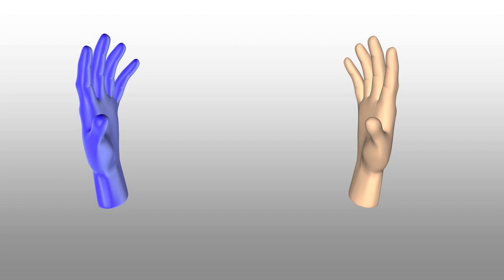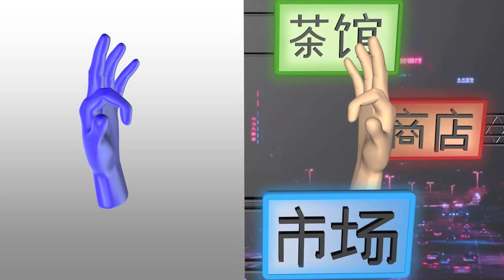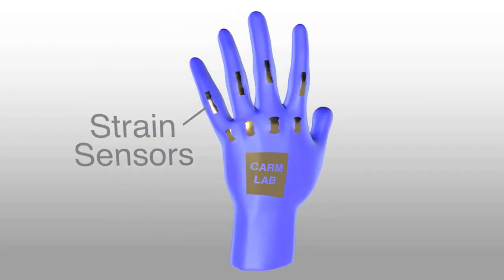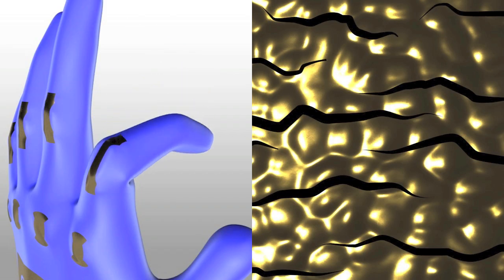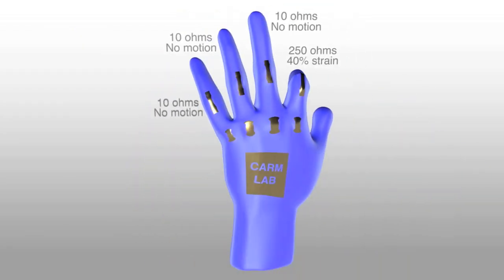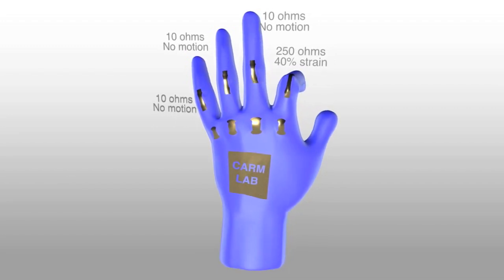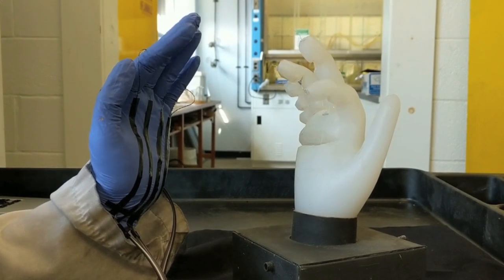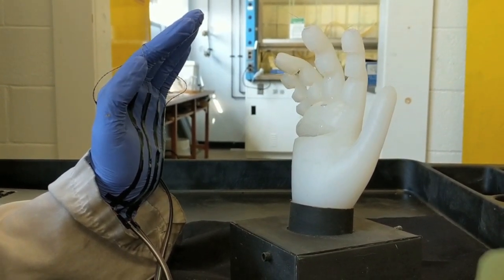We, Robot - Sara Mechael - University of Windsor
My name is Sara Mechael and I am a PhD candidate at the University of Windsor in the Carmichael Lab. I studied at the University of Windsor for my undergraduate in Honours Chemistry while concurrently working in the Carmichael Lab. I did my undergraduate thesis in her lab on the mechanics of stretchable metal films. I was so enamored by the research and its endless applicability, that I decided to stay to continue the research as a graduate student. My current thesis explores self-assembled materials for stretchable and wearable electronics on various substrates such as elastomers and textiles.